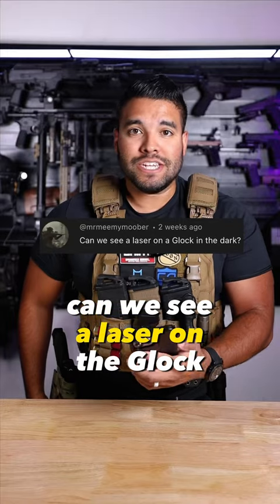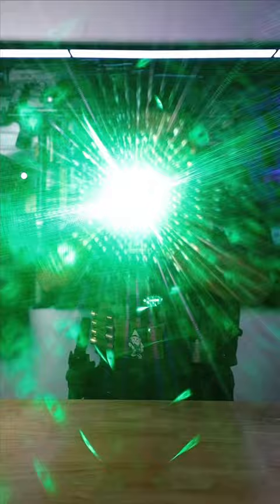I Have A Green Laser On My Gun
In this video I show you what it looks like to have a laser on my gun!